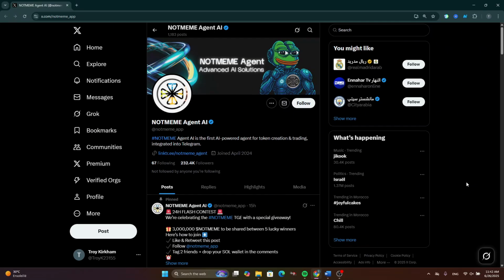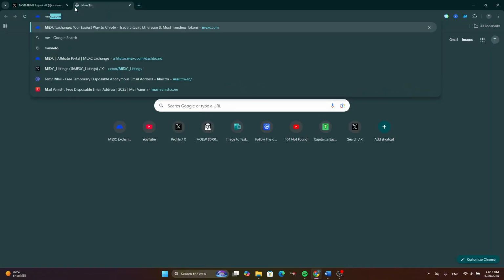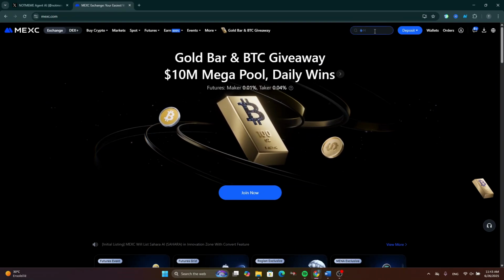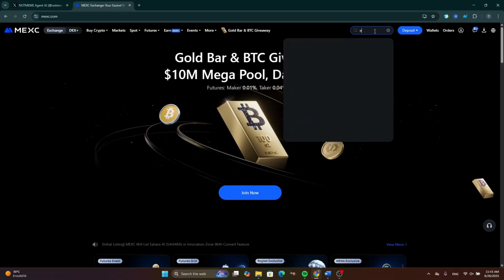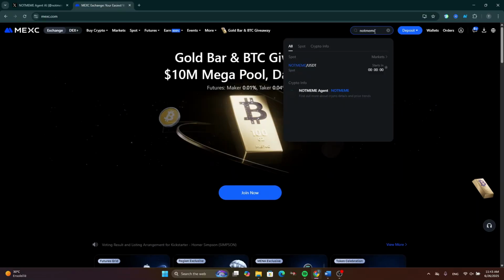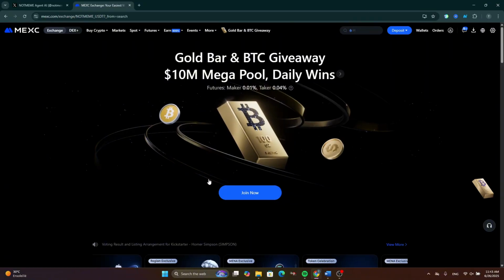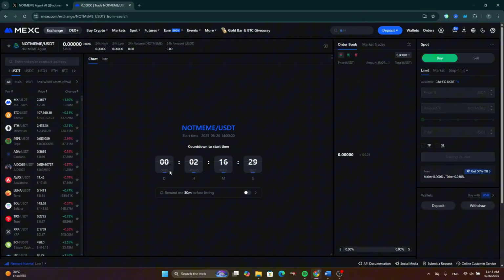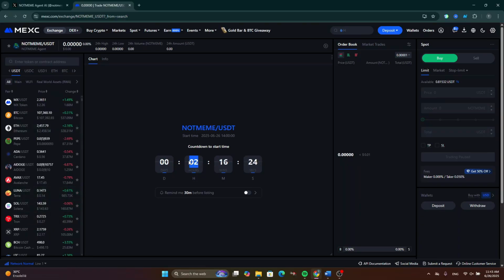How To BUY $NOTMEME – NOTMEME Agent TOKEN CRYPTO COIN IN 60 SECONDS